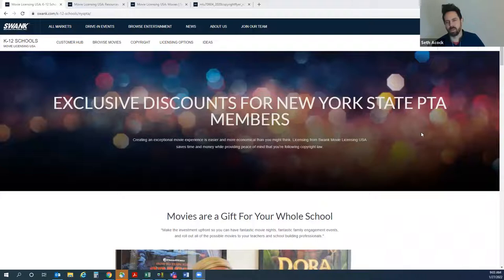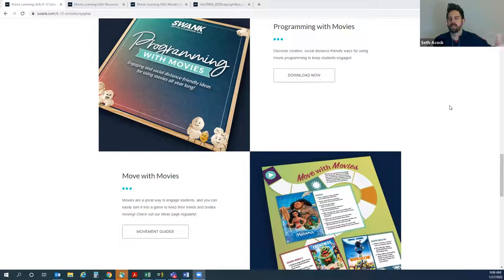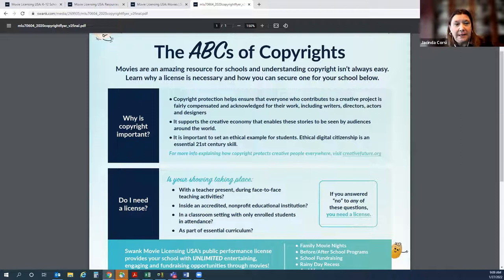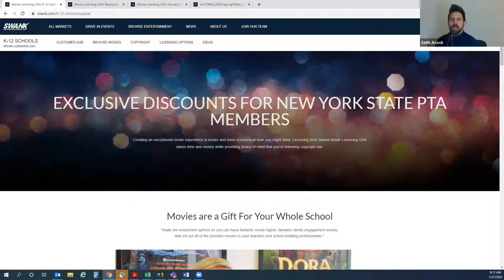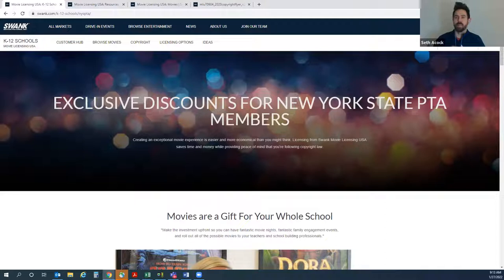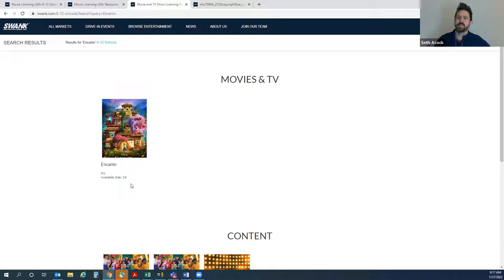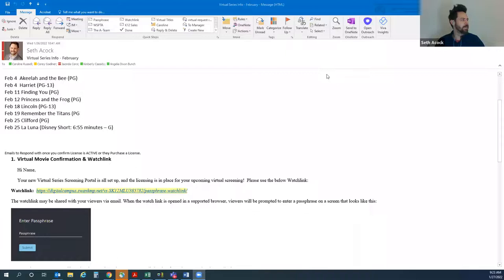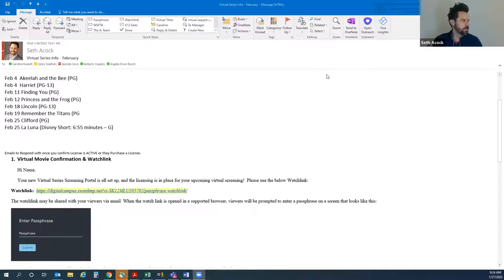PTA Movie License for Educational and Family Engagement Activities SWANK Movie Licensing